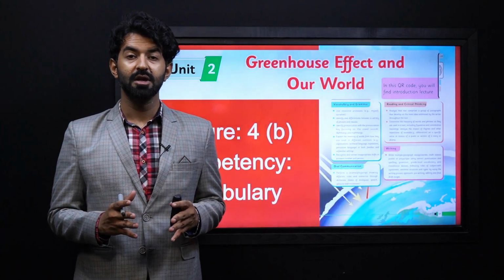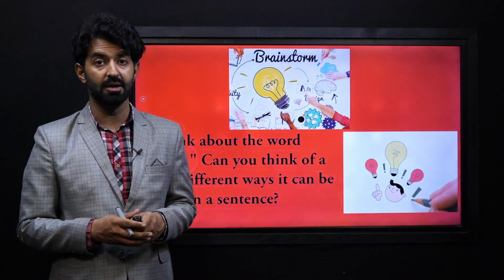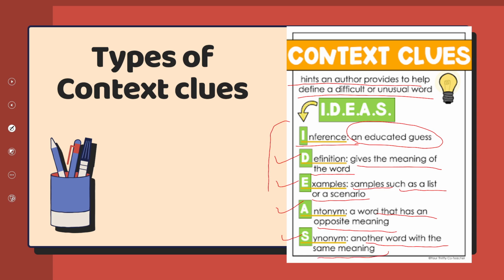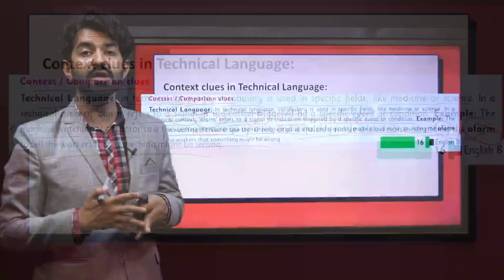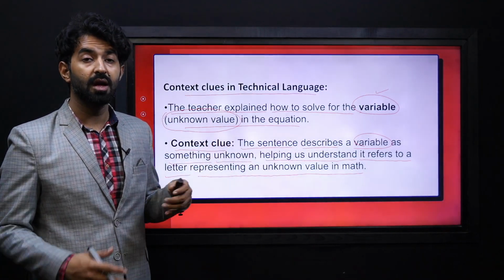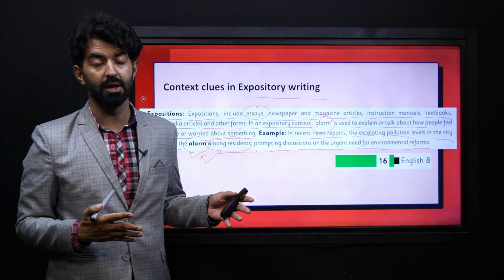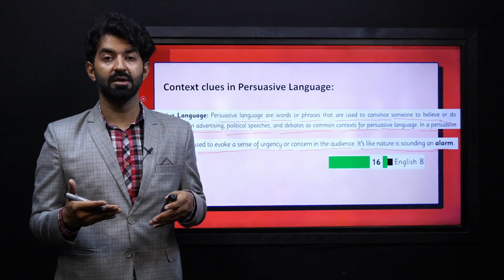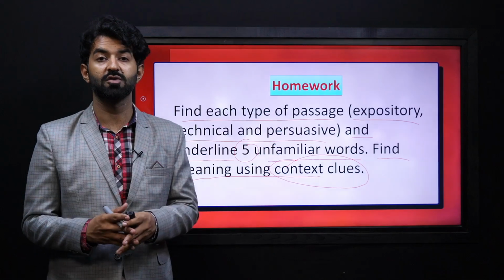English 8 Unit 2 Lecture 4b || NCP 2022-23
1.PowerPoint Presentation

2.Lesson Plan

3.Worksheet